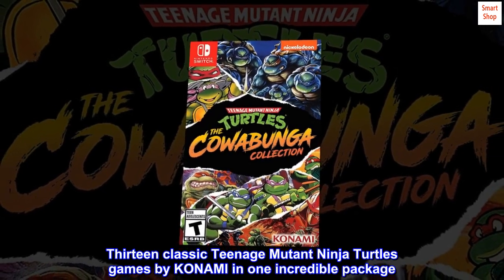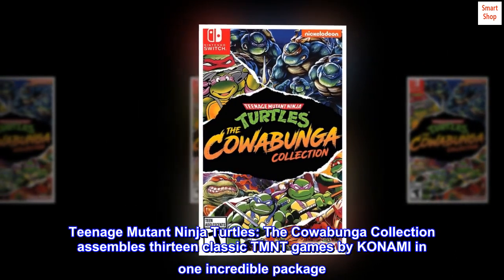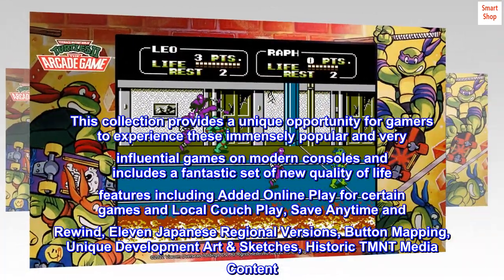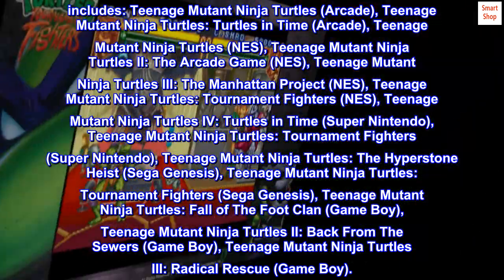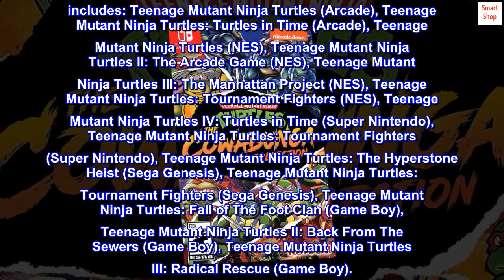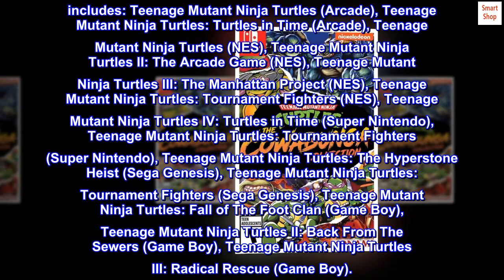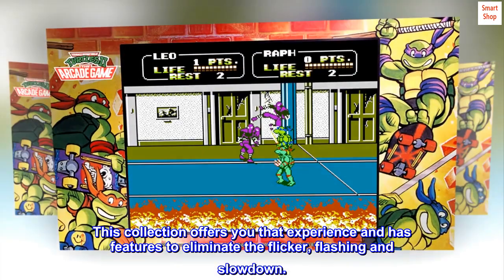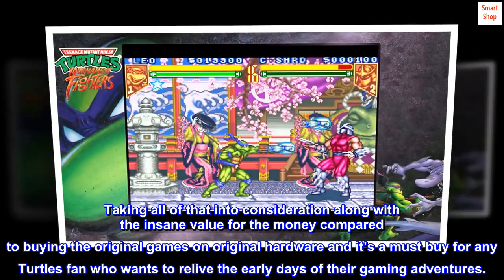Teenage Mutant Ninja Turtles Cowabunga Collection NSW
Thirteen classic Teenage Mutant Ninja Turtles games by KONAMI in one incredible package
Added Online Play for certain games and Local Couch Play
Save Anytime and Rewind as well as Button Mapping
Eleven Japanese Regional Versions
See full description below for all thirteen included games
Teenage Mutant Ninja Turtles: The Cowabunga Collection assembles thirteen classic TMNT games by KONAMI in one incredible package. This collection provides a unique opportunity for gamers to experience these immensely popular and very influential games on modern consoles and includes a fantastic set of new quality of life features including Added Online Play for certain games and Local Couch Play, Save Anytime and Rewind, Eleven Japanese Regional Versions, Button Mapping, Unique Development Art & Sketches, Historic TMNT Media Content. The games are based on the characters and themes based on the 80's children's cartoon and comic book series, The Teenage Mutant Ninja Turtles. The game often takes place in a fictionalized New York City, in the sewers, inside futuristic enemy bases and even across time itself! Teenage Mutant Ninja Turtles: The Cowabunga Collection includes: Teenage Mutant Ninja Turtles (Arcade), Teenage Mutant Ninja Turtles: Turtles in Time (Arcade), Teenage Mutant Ninja Turtles (NES), Teenage Mutant Ninja Turtles II: The Arcade Game (NES), Teenage Mutant Ninja Turtles III: The Manhattan Project (NES), Teenage Mutant Ninja Turtles: Tournament Fighters (NES), Teenage Mutant Ninja Turtles IV: Turtles in Time (Super Nintendo), Teenage Mutant Ninja Turtles: Tournament Fighters (Super Nintendo), Teenage Mutant Ninja Turtles: The Hyperstone Heist (Sega Genesis), Teenage Mutant Ninja Turtles: Tournament Fighters (Sega Genesis), Teenage Mutant Ninja Turtles: Fall of The Foot Clan (Game Boy), Teenage Mutant Ninja Turtles II: Back From The Sewers (Game Boy), Teenage Mutant Ninja Turtles III: Radical Rescue (Game Boy).
Yes, it’s better than the originals
Anyone who’s played the Turtles games on NES knows those games were full of flickering and flashing, as the system wasn’t powerful enough to handle the game. This collection offers you that experience and has features to eliminate the flicker, flashing and slowdown.

In addition, you get the Japanese versions, scans of boxes and manuals, a strategy guide in the box and the ability to see the game played through (For those who can’t get past the dam in the first game.)

Taking all of that into consideration along with the insane value for the money compared to buying the original games on original hardware and it’s a must buy for any Turtles fan who wants to relive the early days of their gaming adventures.